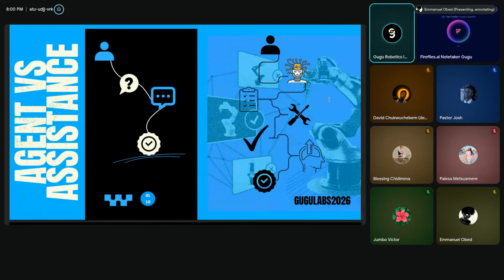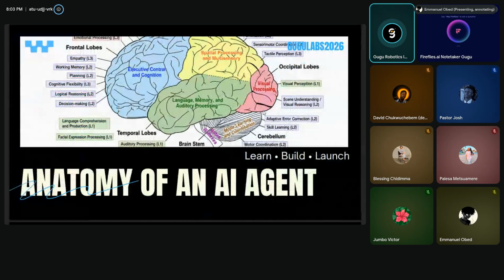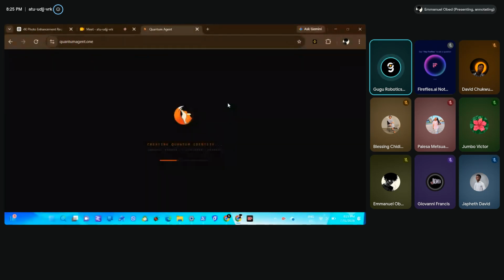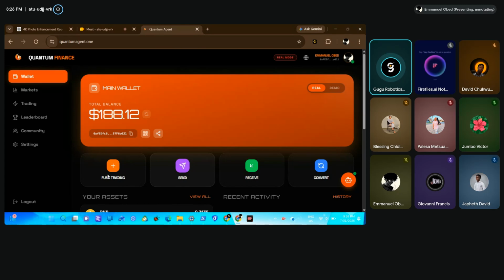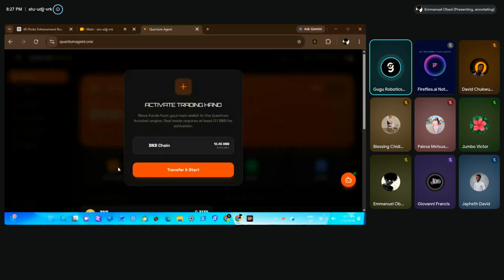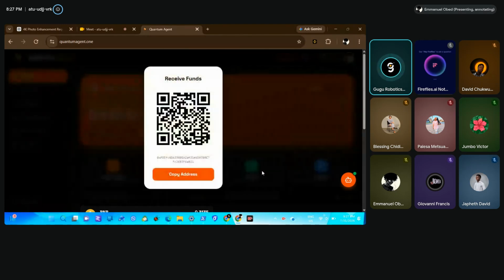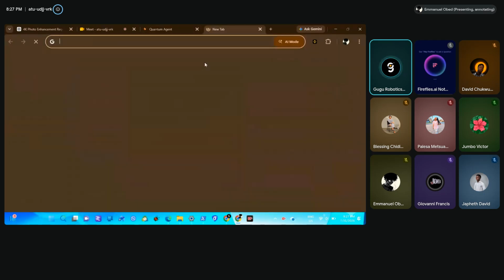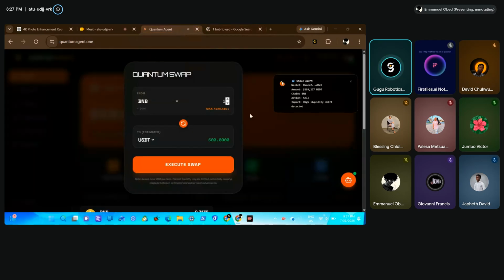Agentic Workflows: Build Your First Agent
📢 GUGU LABS | PRACTICAL SESSION RECAP 🤖🚀

Yesterday’s practical session was an exciting step forward as we moved from theory into real-world implementation with “Agentic Workflows: Build Your First AI Agent.”

Rather than simply discussing AI agents, we built an AI Research Assistant, exploring how an AI agent can understand tasks, reason, gather information, and generate meaningful results.

One of our goals at Gugu Robotics and Gugu Labs is to make advanced technologies accessible to everyone. We recognize that robotics hardware, AI infrastructure, and many professional development tools are often expensive and out of reach for many aspiring engineers. That’s exactly why our team is working extensively to reduce these barriers by building affordable learning experiences, low-cost robotics kits, and AI tools designed for our community.

Originally, we planned to use our own Gugu Labs AI Agent during today’s practical to help every student build their own AI agents. However, because the platform is still undergoing final refinements, we temporarily used Codewords by Agemo AI as our demonstration platform. This allowed us to focus on the concepts and workflow while continuing development of our own solution.

The version we are preparing for Gugu Labs is designed specifically for our ecosystem. It will enable students to build personal AI agents, automate tasks, experiment with AI workflows, and explore many other practical applications, all within a simplified interface.

🛠️ What’s Next?

Our team is working to make this available within the coming week.

Once released, eligible registered students, users, investors, and community members will receive access through:

This will become your central hub for building AI agents, accessing learning resources, experimenting with automation, and much more.

Thank you to everyone who joined today’s practical session and contributed throughout the class. Your questions, ideas, and enthusiasm are helping shape the future of Gugu Labs.

We’re just getting started.

Build. Learn. Innovate. 🚀
Powered by Gugu Robotics